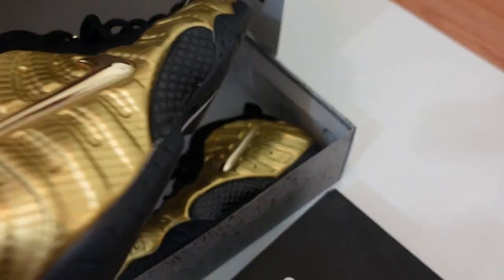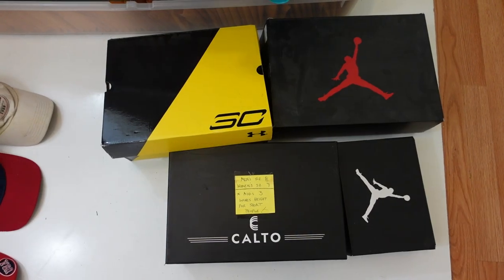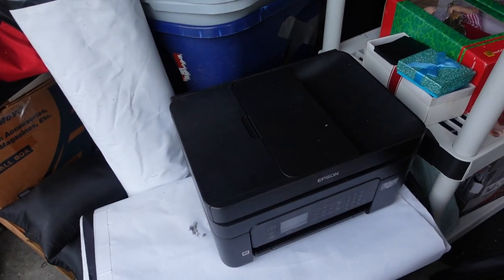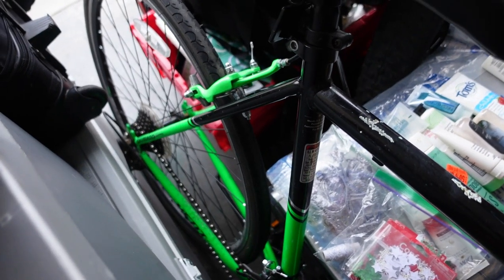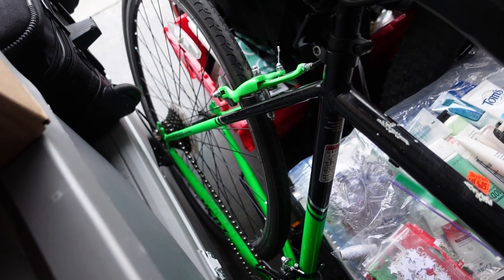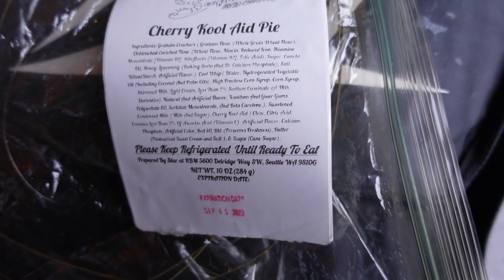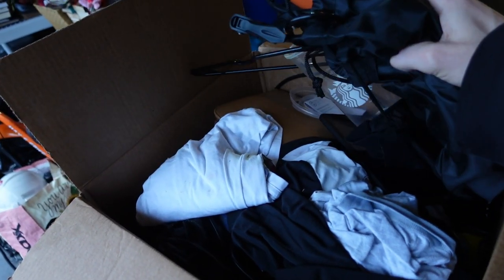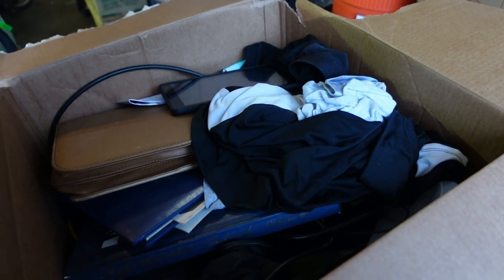Found a potential $350 item. Unboxing the $287 Mukilteo unit unveils several fun finds.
In today's video, I start unboxing the $287 Mukilteo storage unit and unveil a potential $350 item as well as several other fun new finds. Click play and see how the day unfolds and what I find. To be continued.